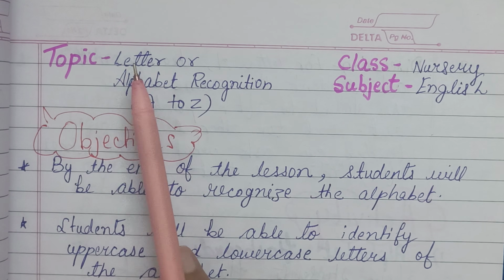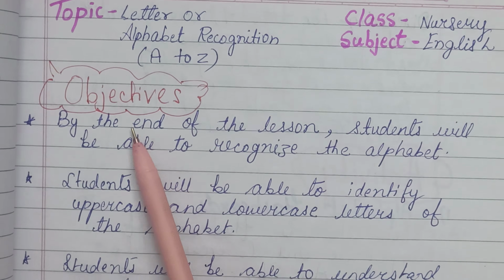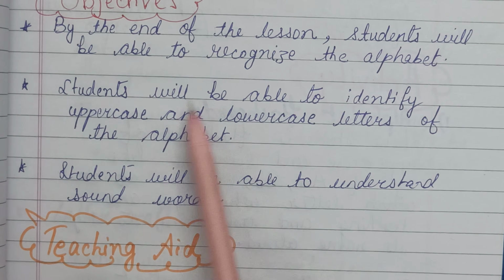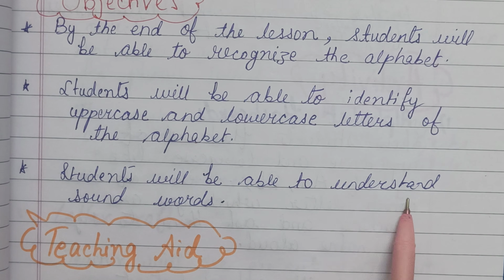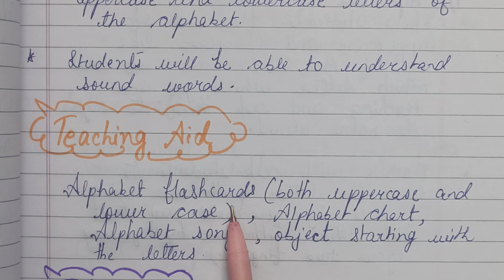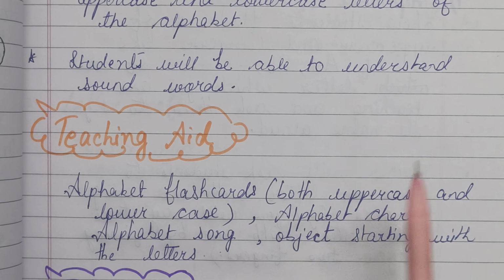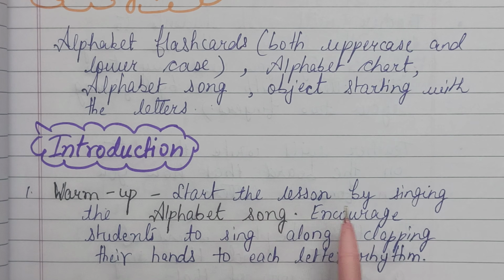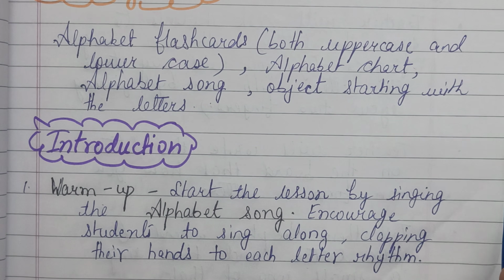lesson plan | Alphabet Recognition | letter A-Z | Objectives| Activities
Lesson plan
Alphabet Recognition
Letter A- Z
Lesson plan for teachers
Lesson plan for kids
Class nursery
Lesson plan for nursery